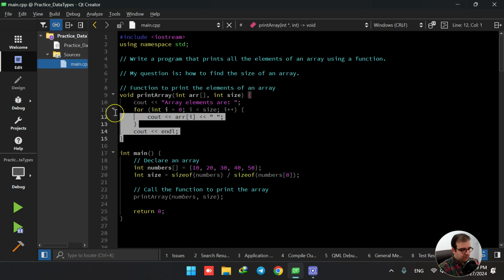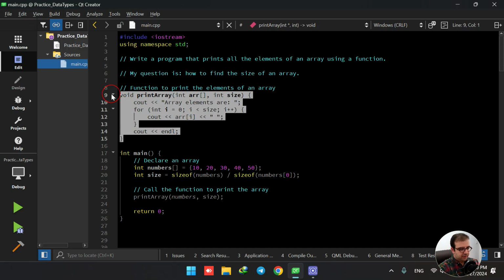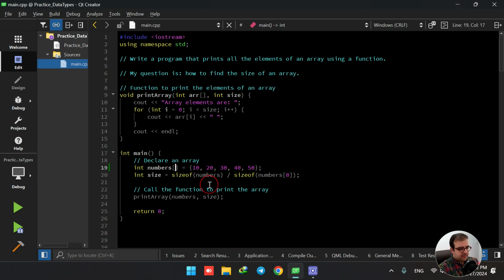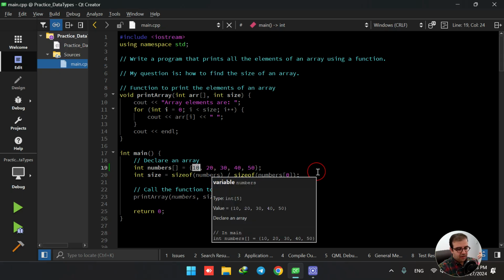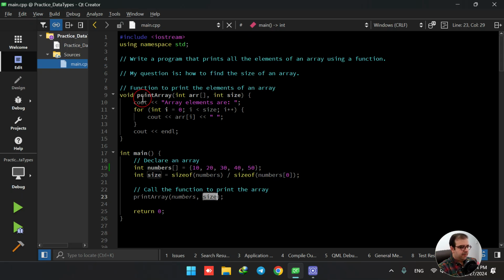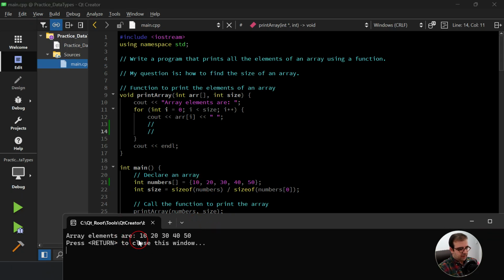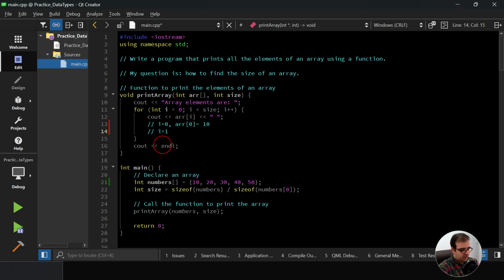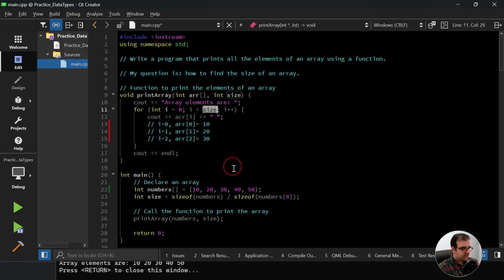How to work with array functions in C++?